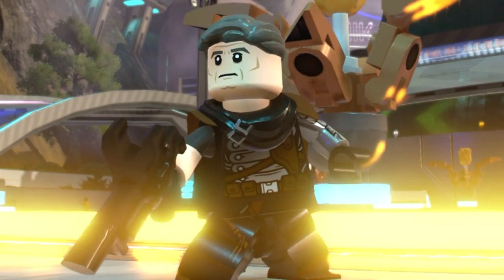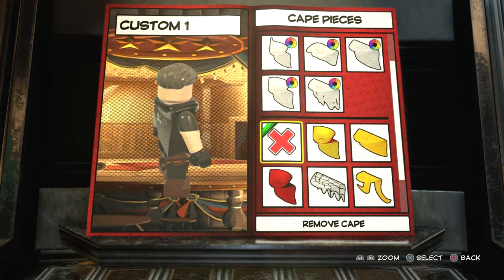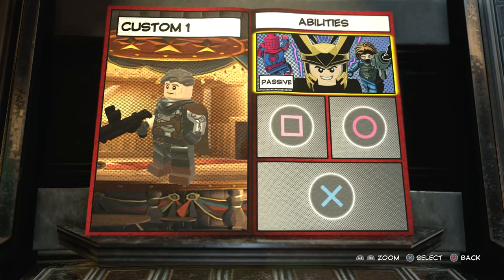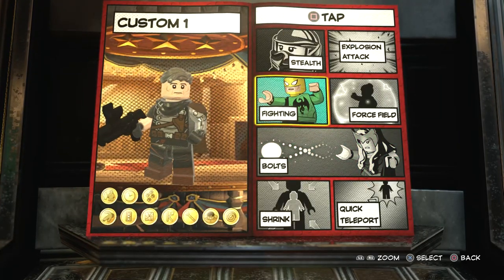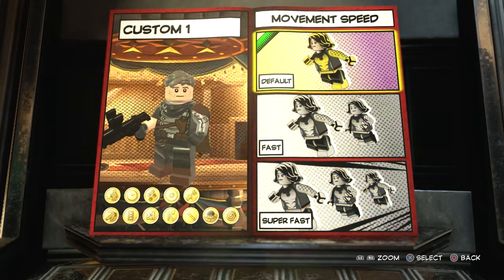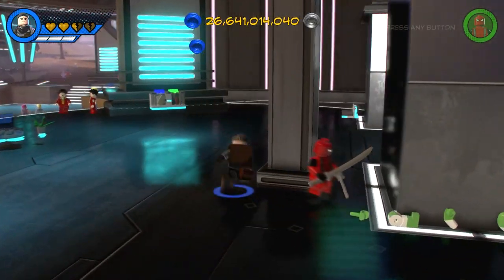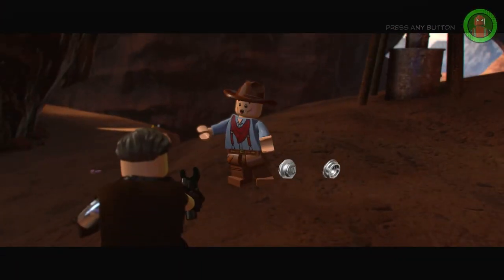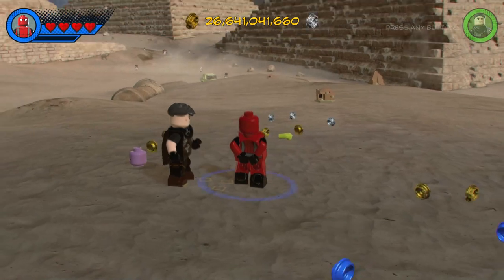LEGO Marvel Super Heroes 2 - How To Make Cable (Josh Brolin)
LEGO Marvel Super Heroes 2 - How To Make Cable (Josh Brolin). In this LEGO Marvel 2 Tutorial Video I showcase how you can create Cable from Deadpool 2, using the in-game Character Customiser/Character Creator. I also showcase all of his powers, and abilities by fighting crime in the Chronopolis HUB World.